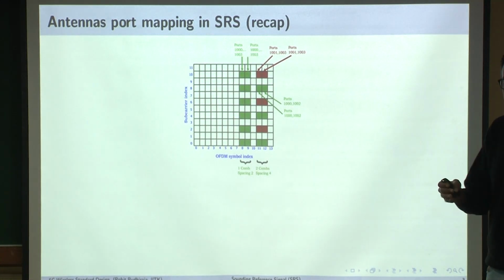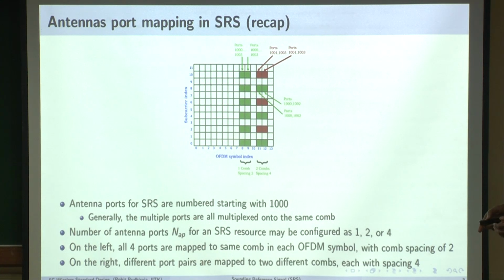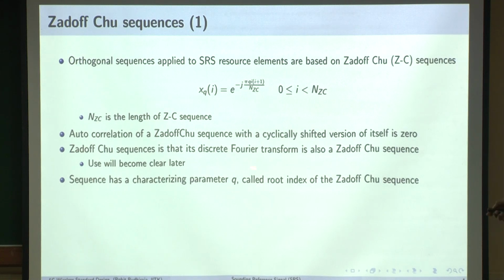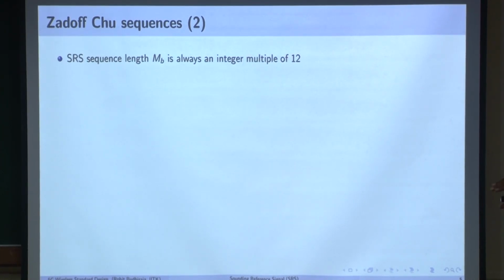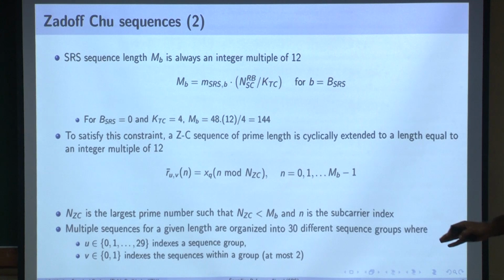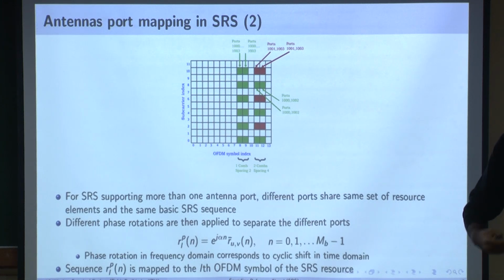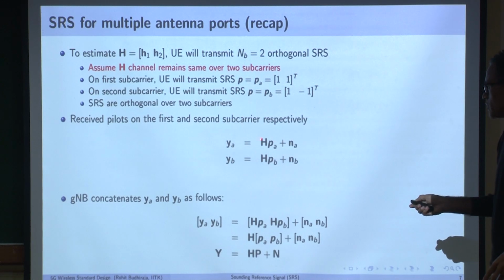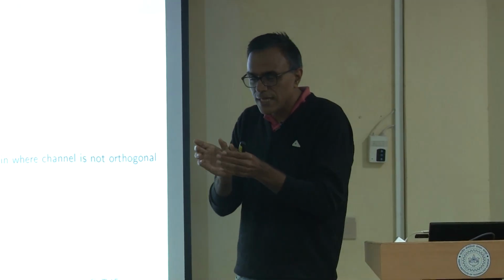Lecture 49 : 5G SRS design – part V